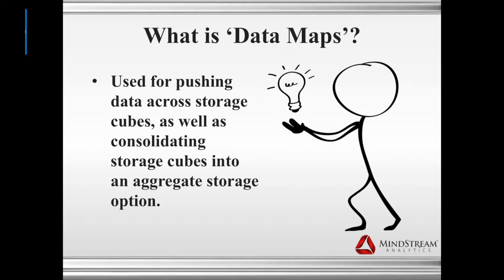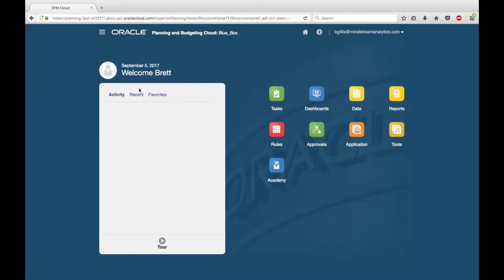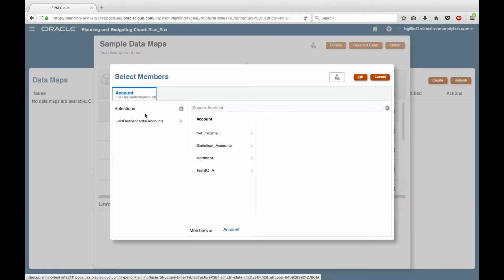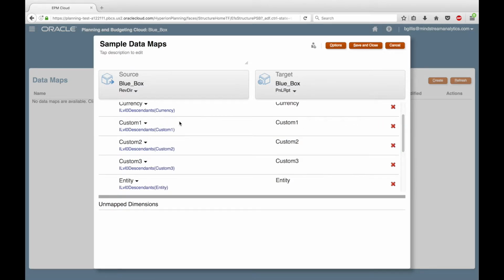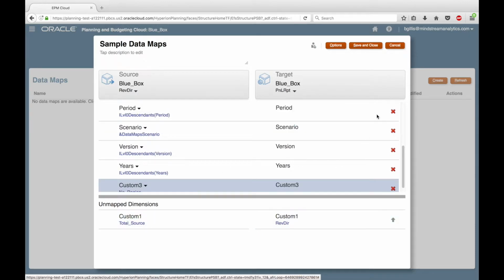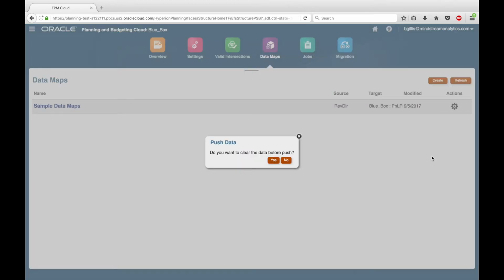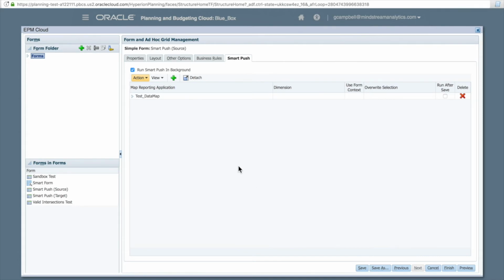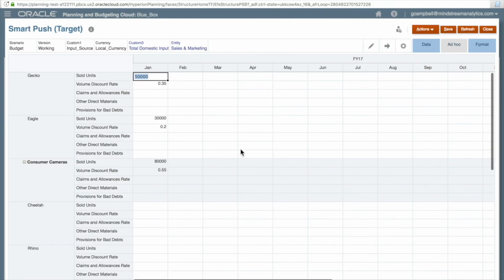Creating and Executing Data Maps/SmartPush with Oracle Planning and Budgeting Cloud Service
Explanation and demonstration of how to create Data Maps in Oracle Planning and Budgeting Cloud.